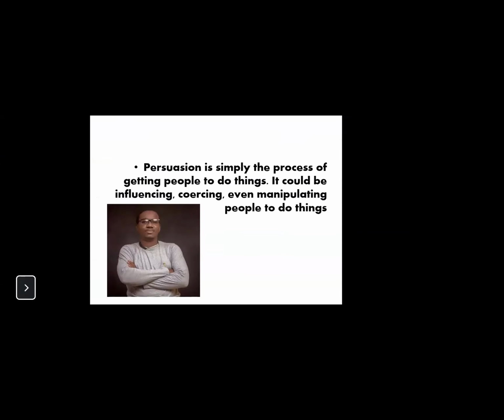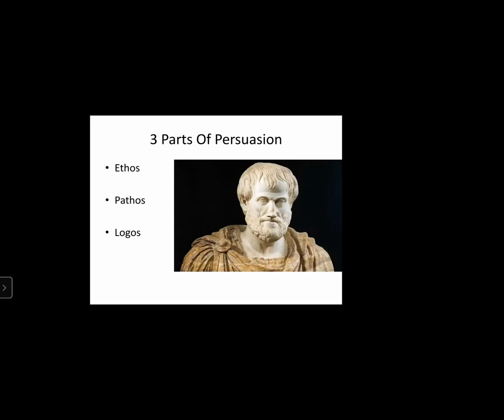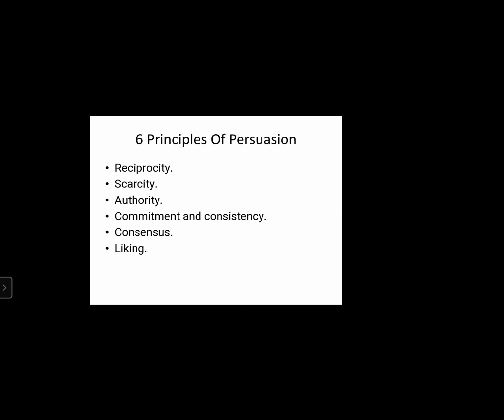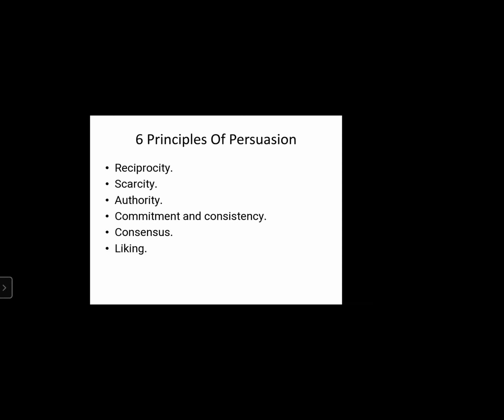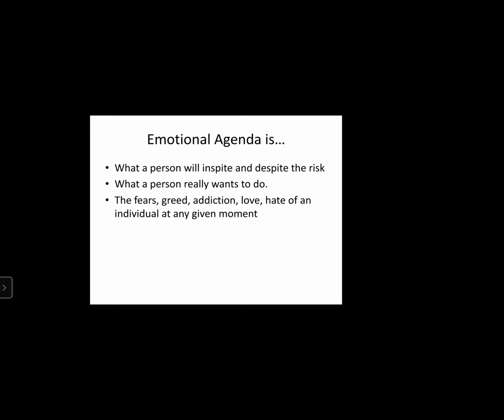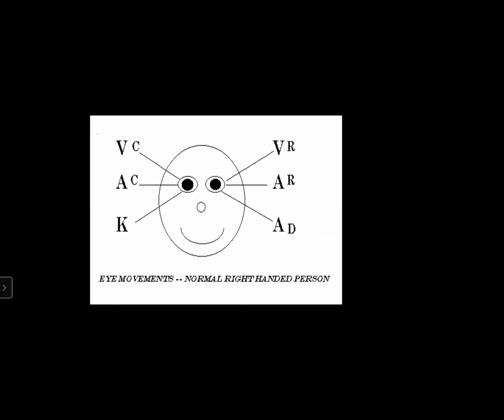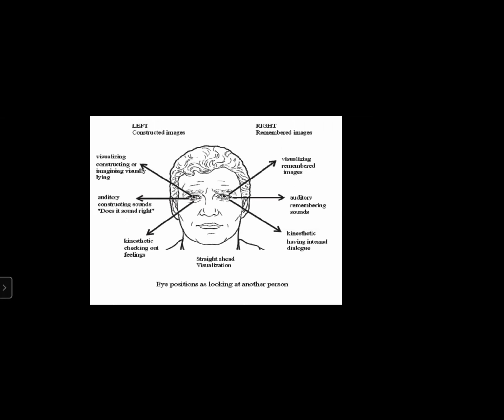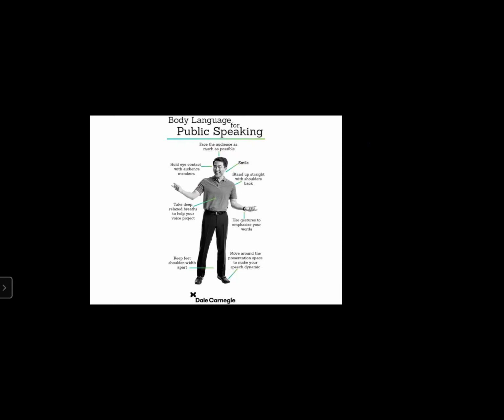INFLUENCE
influence is a special quality any communicator needs to have to move men from where they are to where they want to be.